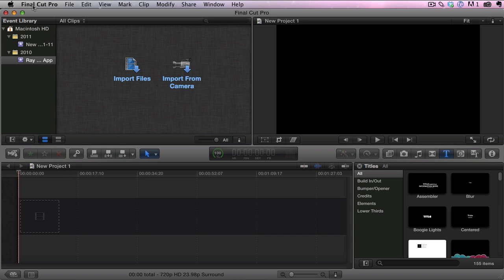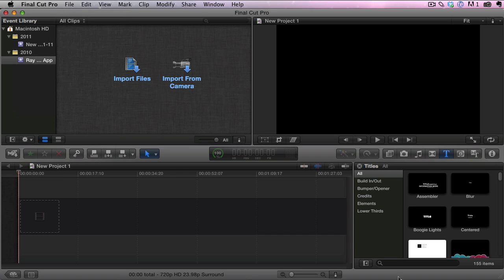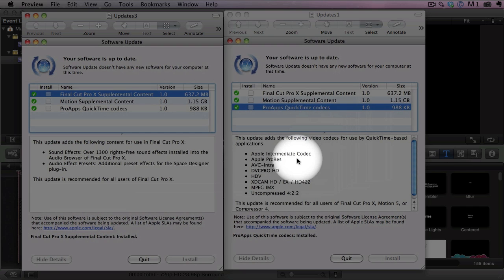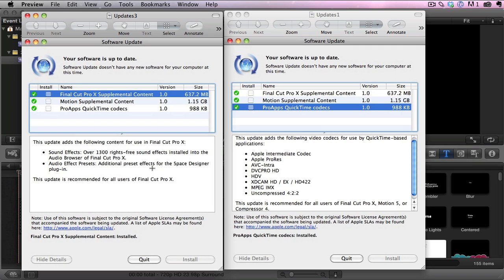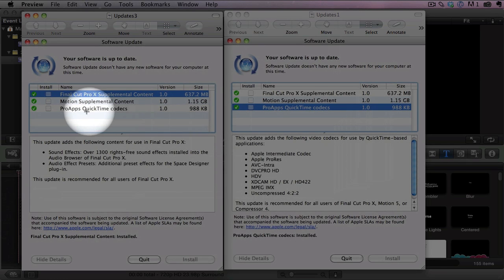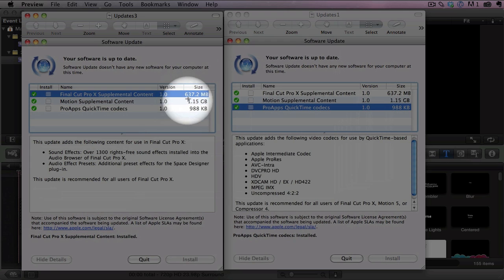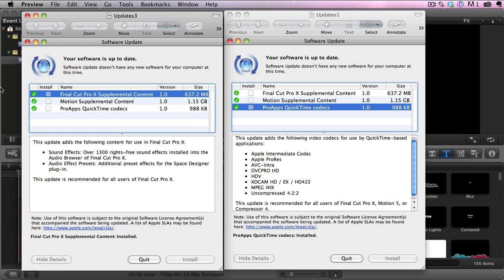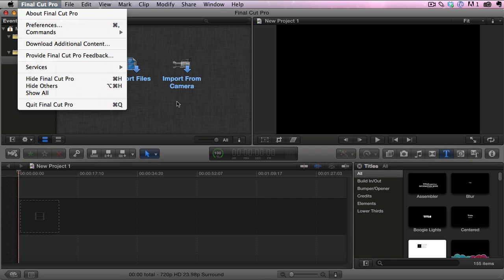Final Cut Pro X Additional Free Content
This video will show you how and where to get your free additional content that comes with Final Cut Pro X!